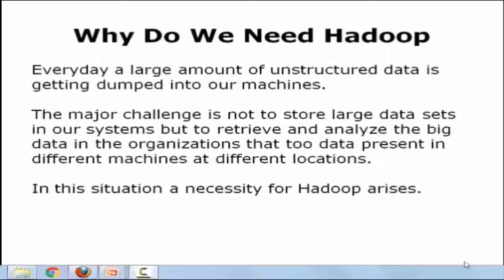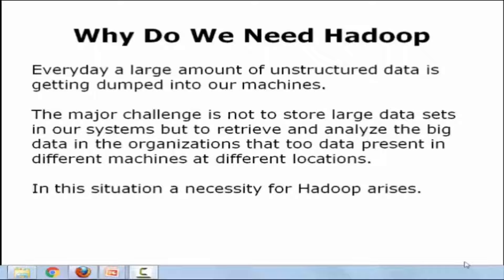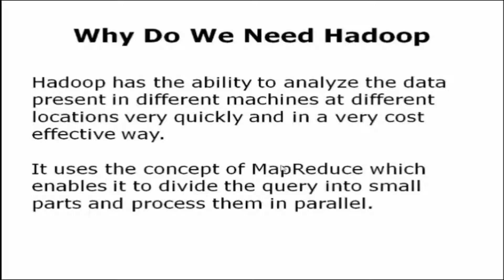Why We Need Hadoop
Hadoop Need in Details with example